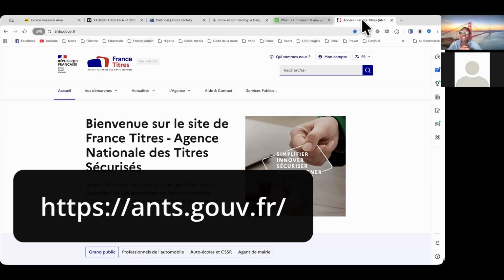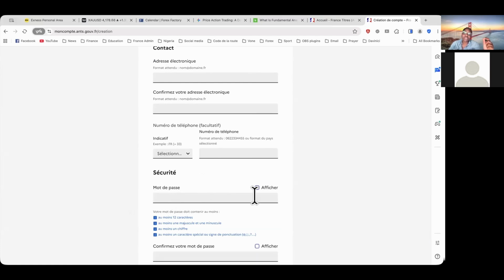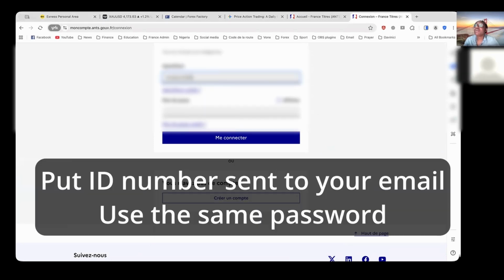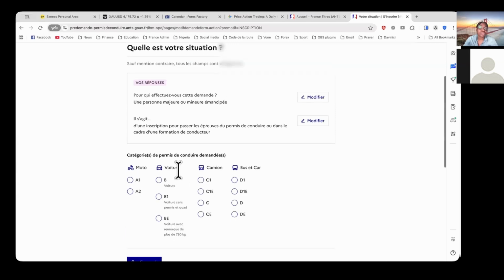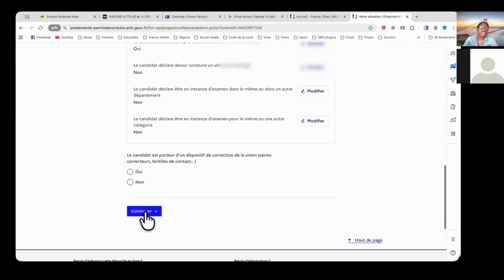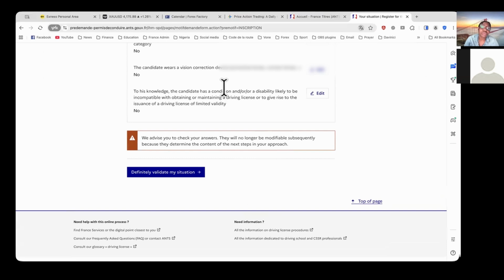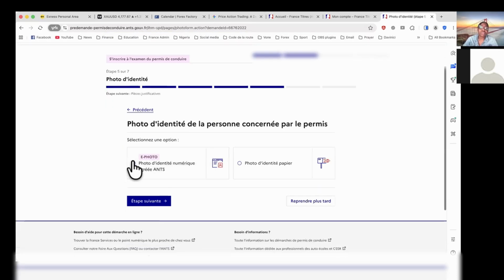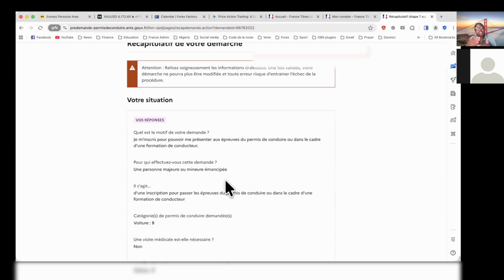How to Apply for a NEPH Number in France | Complete Beginner's Guide (Step-by-Step Guide 2026)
Are you planning to take the Code de la Route or your practical driving test in France? Before you can book your exam, you need a NEPH number.

In this video, I'll show you exactly how to register for your NEPH number on the ANTS website, the documents you'll need, and common mistakes to avoid.

📌 In this video you'll learn:

What a NEPH number is
Who needs a NEPH number
Documents required
How to apply on the ANTS website

This guide is perfect for foreigners, expats, and anyone preparing for the French driving licence.

For the official application, visit the Service Public NEPH registration page: Service Public – NEPH registration.

Testez vos connaissances sur le test de conduite théorique, les panneaux de signalisation et les règles de sécurité routière avec ces questions.

C'est notre 9éme quiz pour remettre vos connaissances à l'épreuve. Que vous ayez votre permis de conduire ou que vous le réussissiez, ce quiz peut vous aider à vous entraîner.

Ce quiz vous aide pour le code de la route 2026.

Partagez votre score et vos impressions dans les commentaires.

Le principe de ce quiz est simple :
• Vous avez 20 secondes Trouvez la bonne réponse parmi les réponses dans les questions
• Vous marquez 1 point par bonne réponse

Test your knowledge of theory driving test, road signs, and road safety rules with these questions.

Other links

Join my Premium WhatsApp Coaching Group!

Inside the Premium Class:
✅ Weekly explanations for all quiz questions
✅ Smart memory tricks to learn faster
✅ Full coaching until you pass

3️⃣ Get Access: Verified members added to the group

🕘 Class Time: 9:00 PM – 10:30 PM |
 📅 Mondays, Thursdays & Saturdays